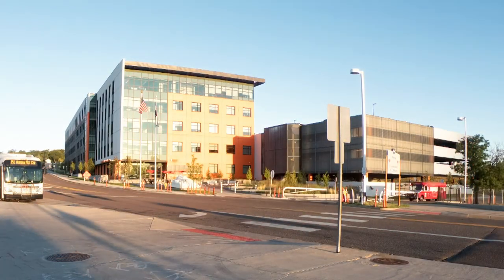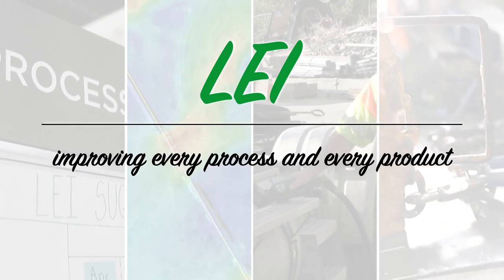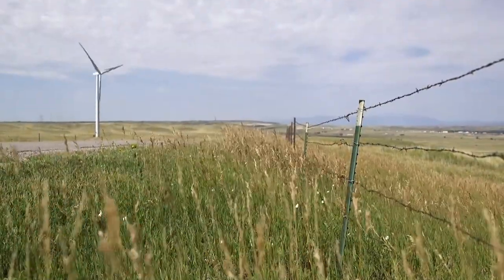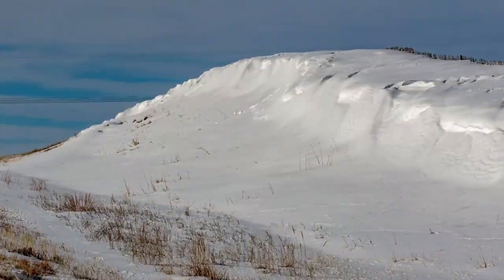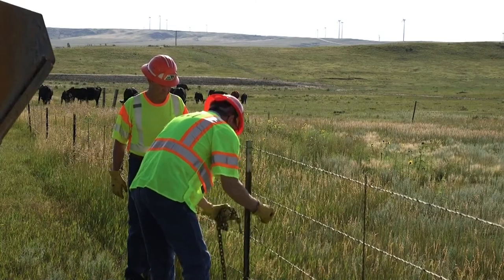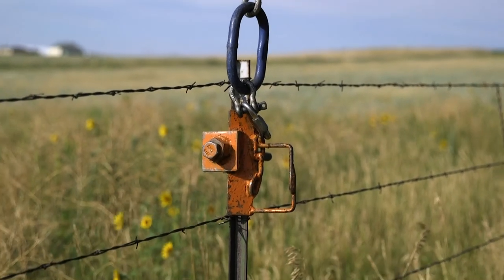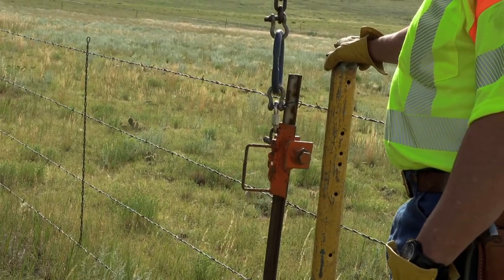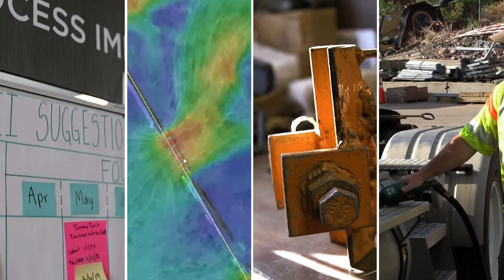Roadside Maintenance: The T-Post Puller - LEI Spotlight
Watch the video to find out how the Colorado Department of Transportation's Todd Natale created a T-Post Puller to help his fellow CDOTers use more efficient practices. Tearing out these T-Posts is labor-intensive and time-consuming. To combat this issue, Natale created a T-Post Puller using angle iron, a bolt, a chain, and a loader. Learn more about the T-Post Puller here.